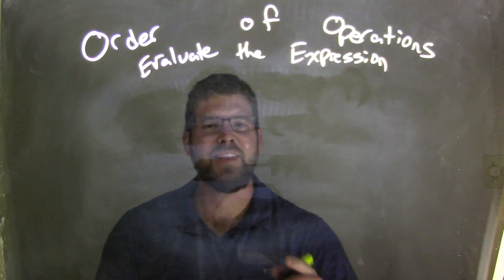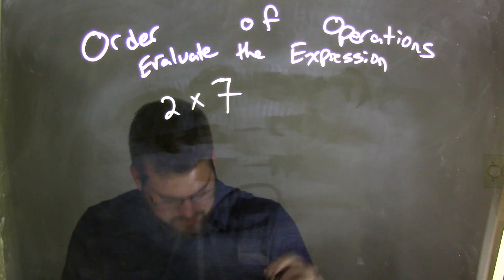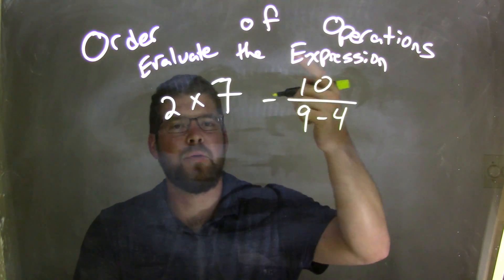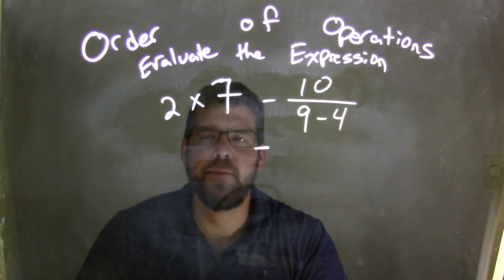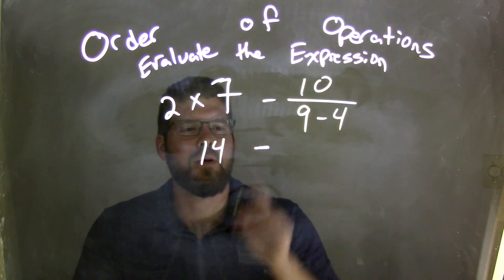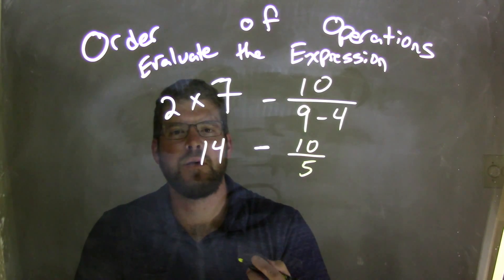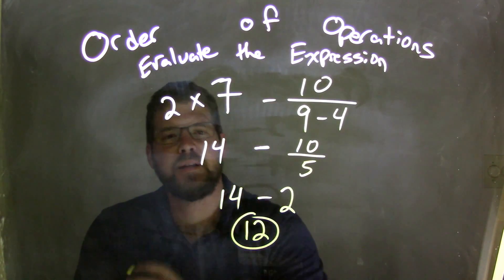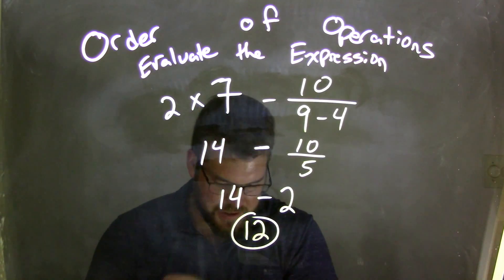Simplify 2x7-10/(9-4)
In this math video lesson on the Order of Operations, I evaluate the expression 2•7-10÷(9-4).